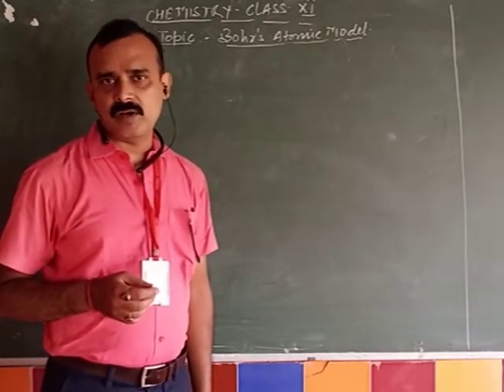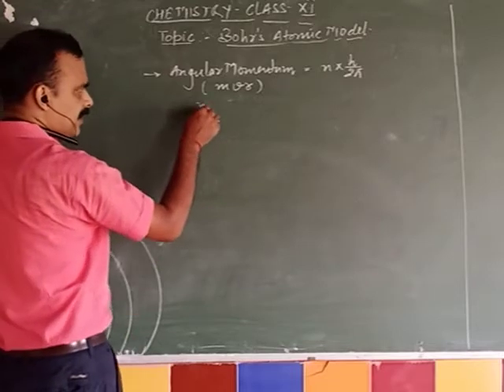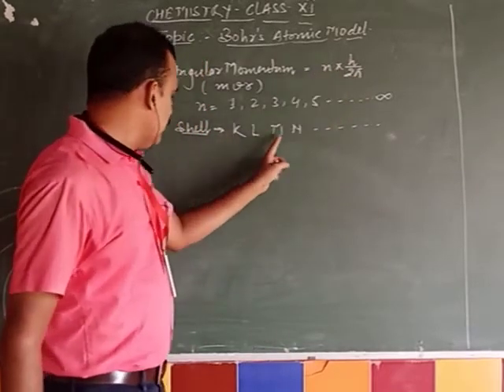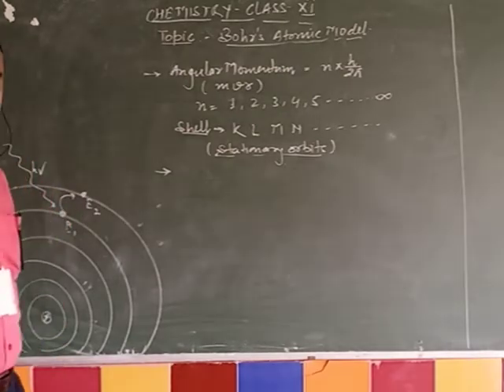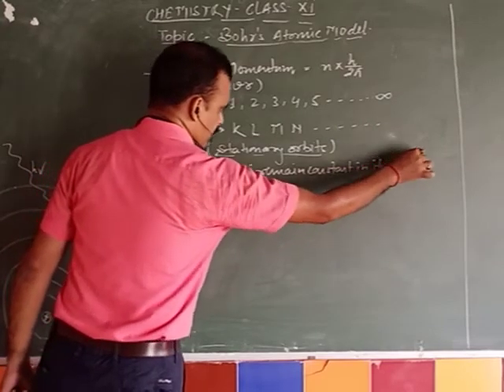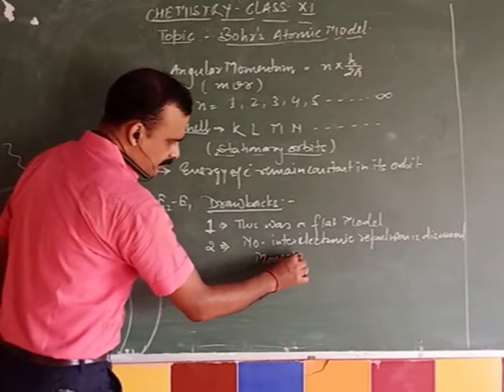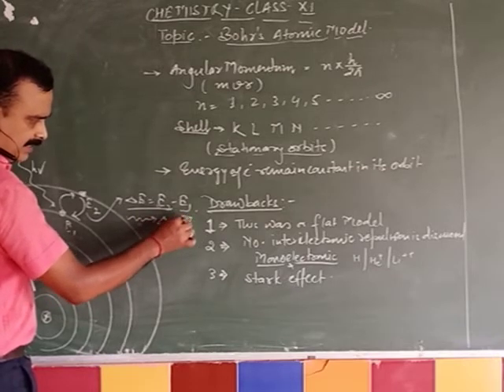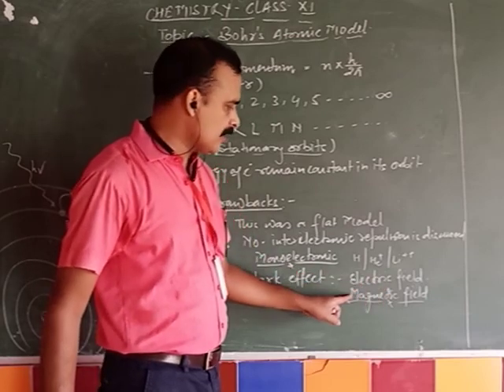Chemistry Class 11Structure of Atom